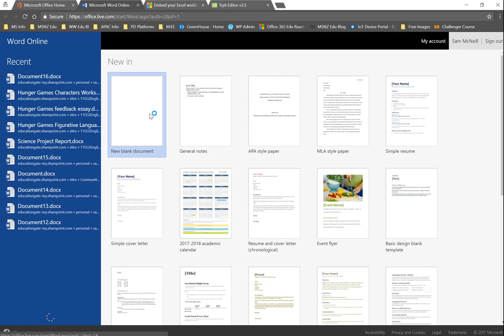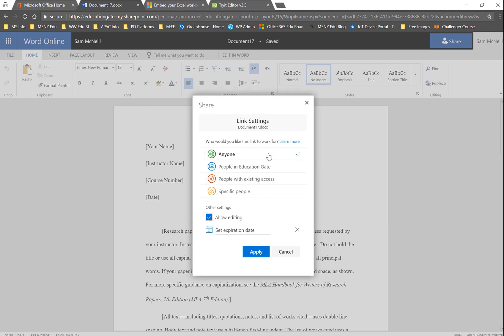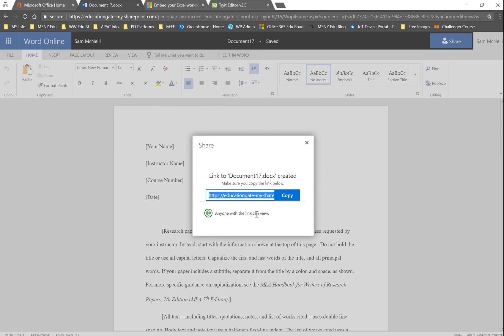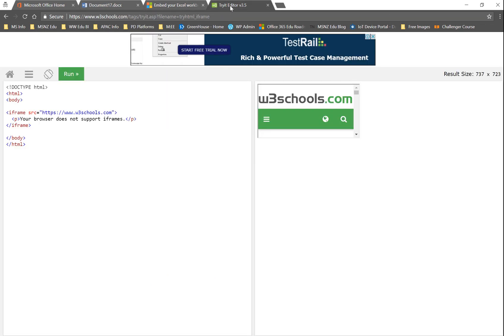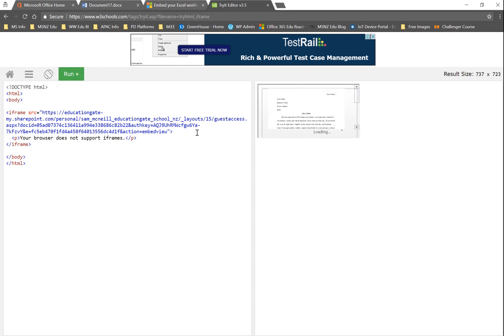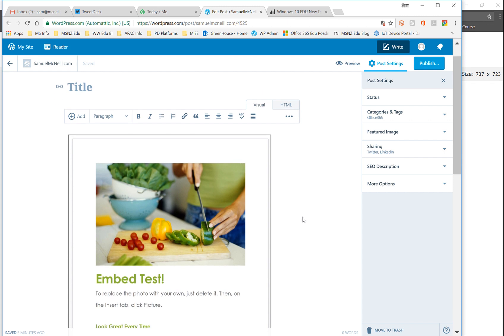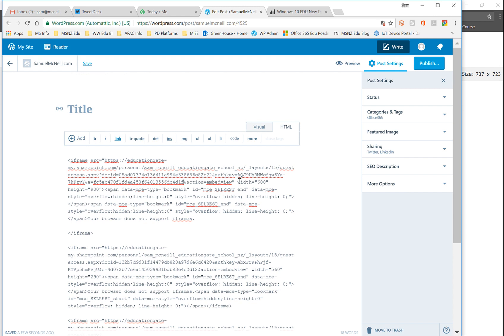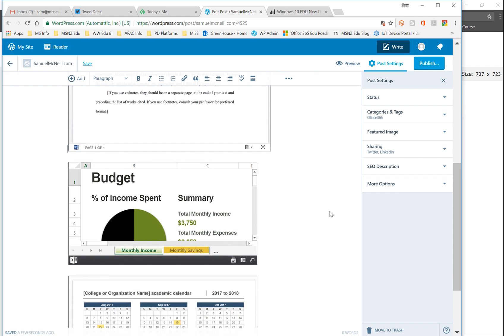Publicly Embedding Files from OneDrive for Business or SharePoint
Many people want to be able to anonymously embed a document from their OneDrive For Business or SharePoint Site with the aim being they can share content without needing the external user to authenticate.
This is not as easy as it sounds, so the following screencast shows you what is required.